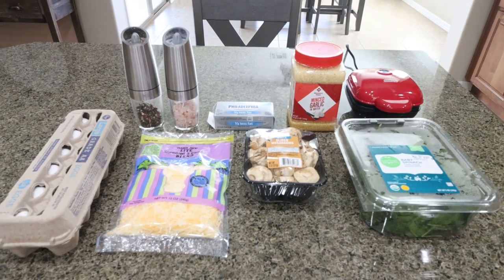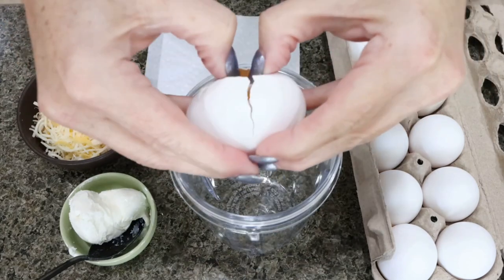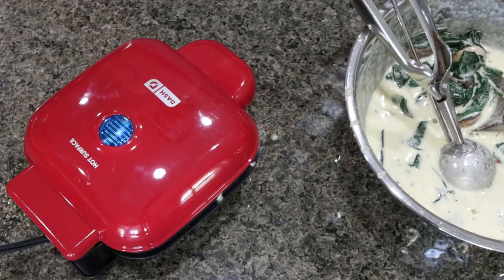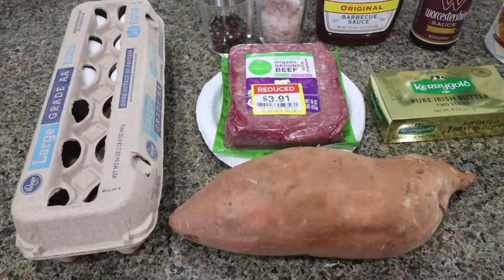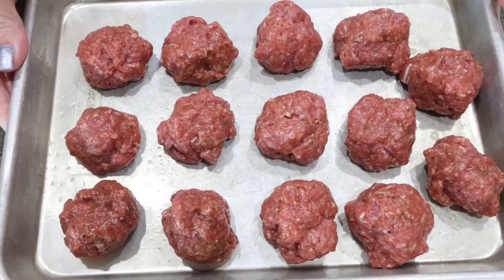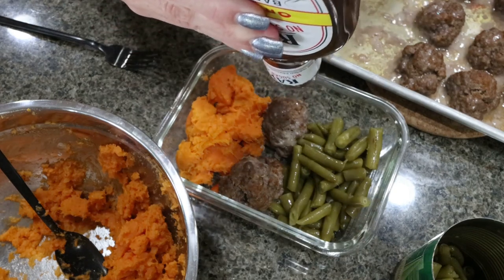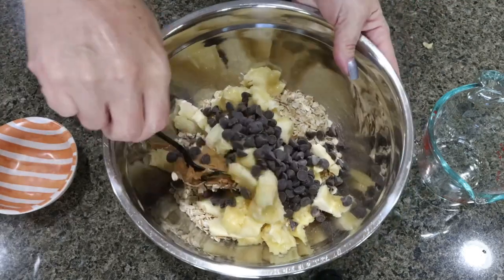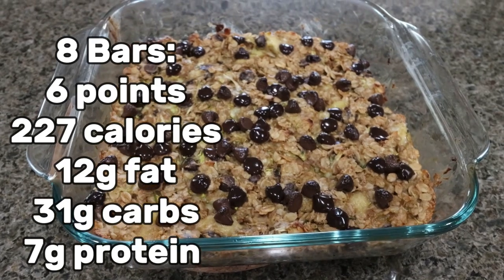DELICIOUS HEALTHY WW MEAL PREP - EGG BITES -ZUCCHINI BARS & BBQ MEATBALL MEAL PREP - WEIGHT WATCHERS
HAPPY MONDAY! These 3 recipes are healthy, clean eating and delicious!!

In Todays Video:

Dash Egg Bite Maker
Gravity Fed Salt & Pepper Grinders
Nutribullet Blender

$30 OFF!!

🎉NUTRITION CHANNEL!!!

Code JENNSWWJOURNEY

Code- jennswwjourney

Code- jennswwjourney